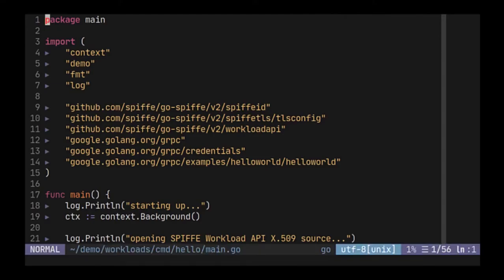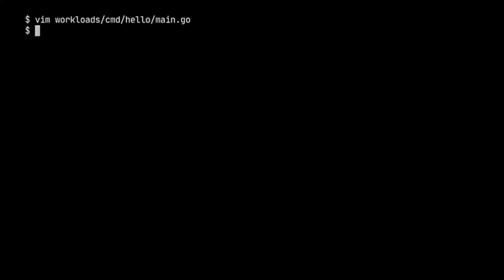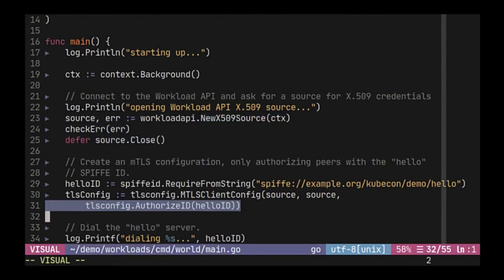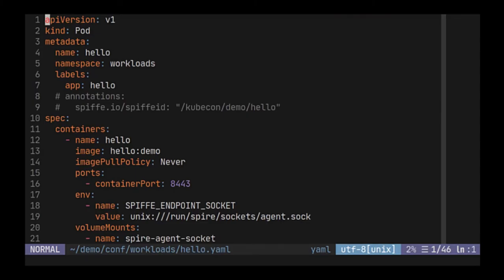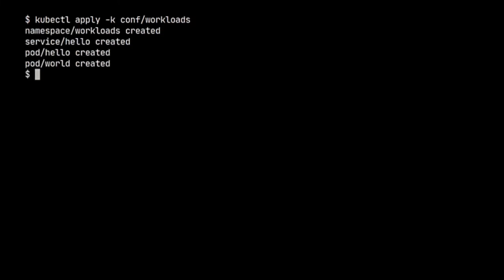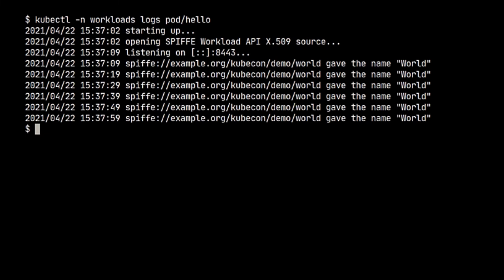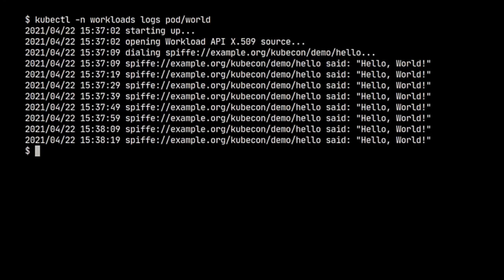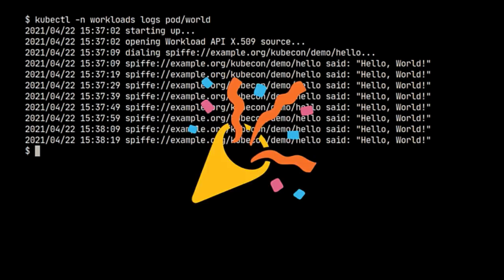Cryptographic service identity in Kubernetes with SPIFFE and SPIRE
Use SPIFFE and SPIRE to provide mutually authenticated service-to-service connectivity between your Kubernetes workloads backed by frequently rotated service identity provided by the SPIFFE Workload API.